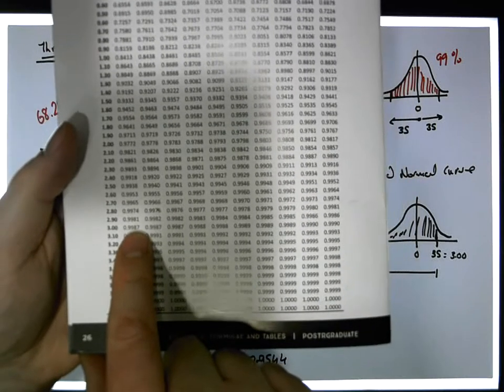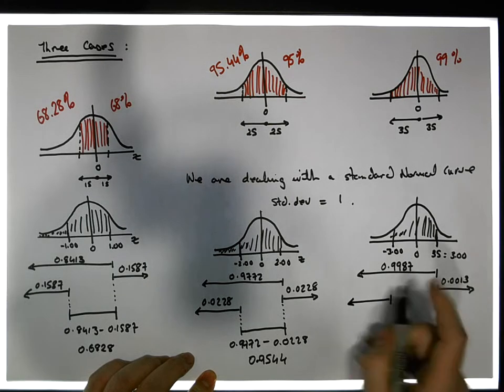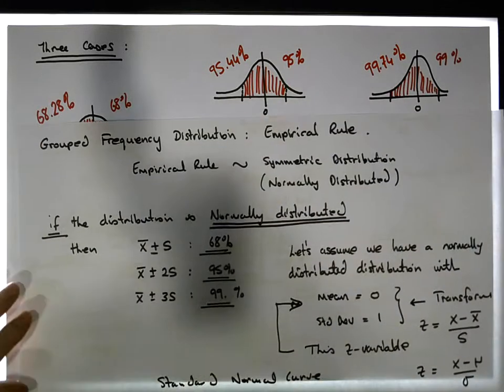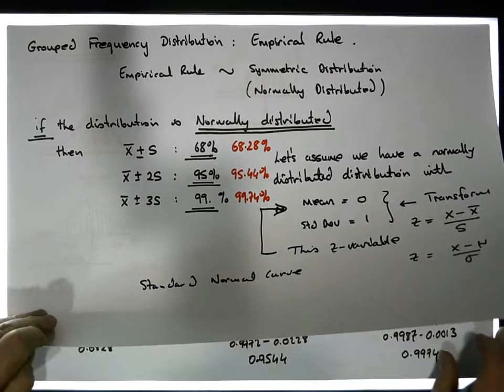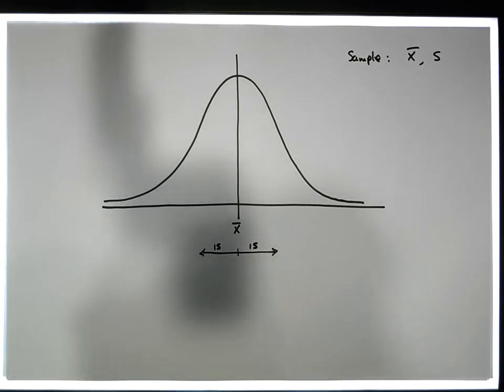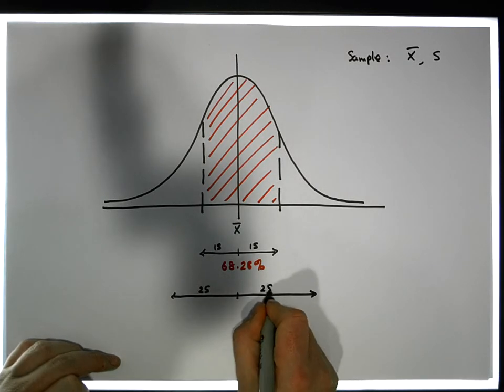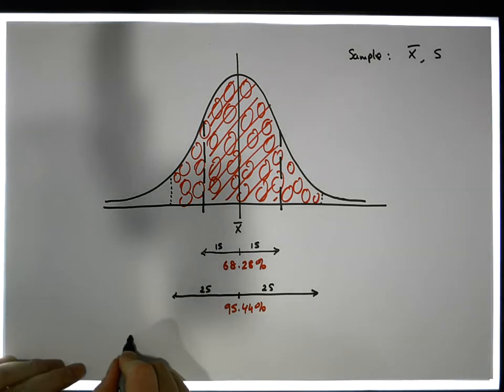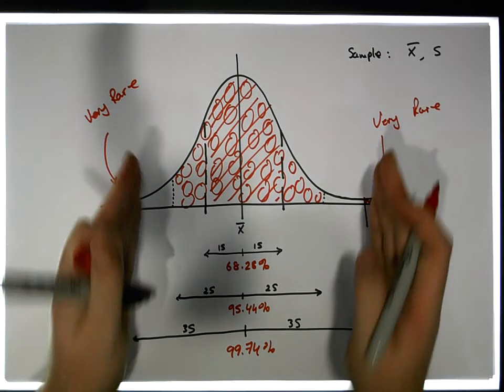Grouped Frequency Distributions: Deriving the Empirical Rule - Part 3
This short video details a quick derivation of the Empirical Rule, a rule associated with Normally Distributed variables. In particular, that 65% of observations are expected to be within 1 standard deviation of the mean of a distribution; with 95% within two standard deviations; and 99.7% of observations are expected to lie within three standard deviations of the mean of a normally distributed distribution.